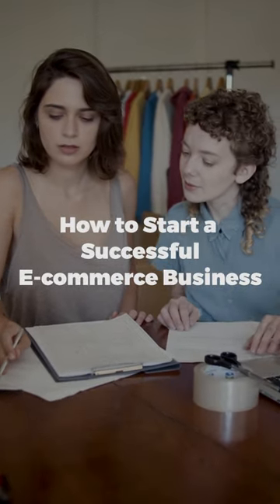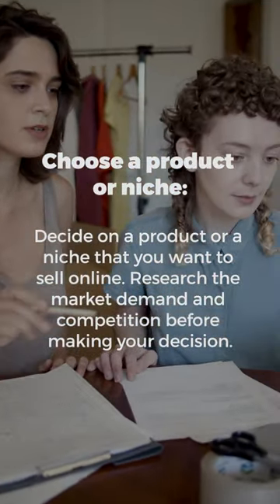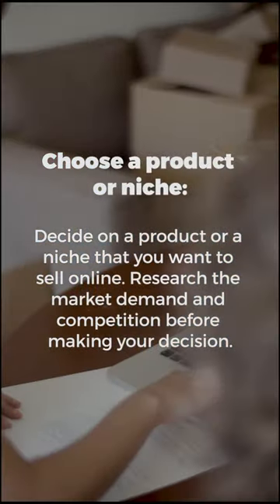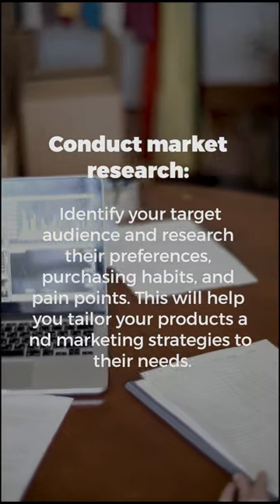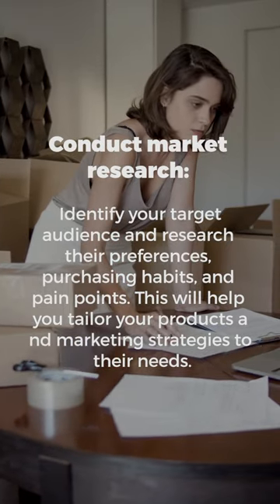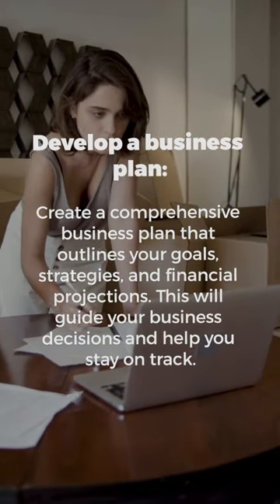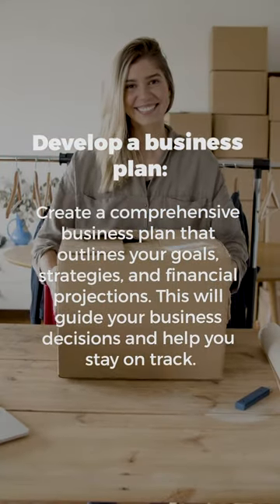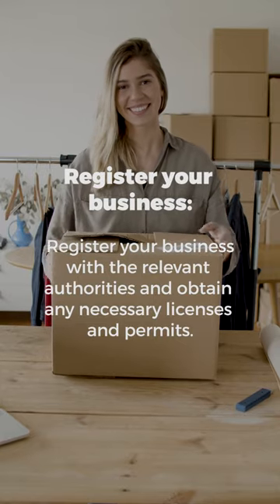How to Start a Successful E-commerce Business.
Looking to start an e-commerce business and turn your passion into a profitable venture? In this video, we'll provide you with valuable tips and insights to help you launch a successful e-commerce business.

Our experts will share some essential tips and best practices on how to optimize your website for search engines, drive traffic to your site through social media, and create effective email marketing campaigns. You'll also learn about the importance of analyzing data and metrics to make informed decisions and continuously improve your e-commerce business.

Whether you're just starting out or looking to take your existing e-commerce business to the next level, this video is a must-watch for anyone who wants to succeed in the competitive world of e-commerce. So, get ready to take some notes as we guide you through the steps to start a successful e-commerce business!